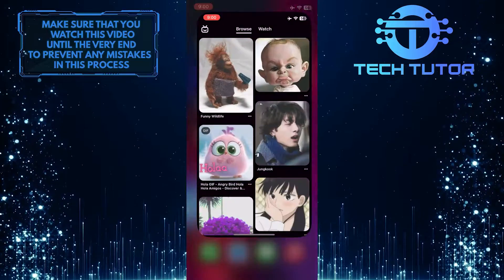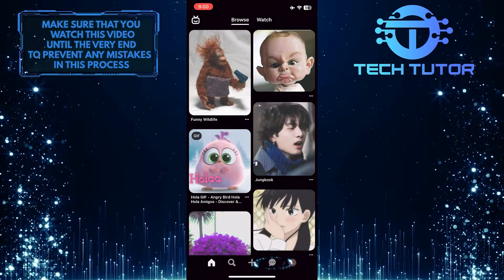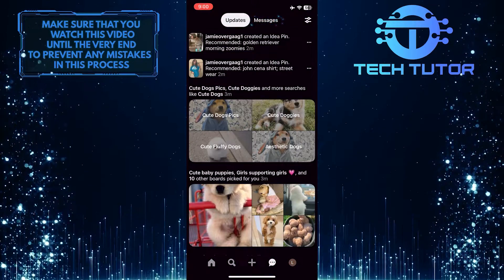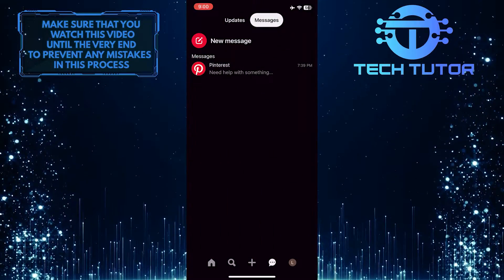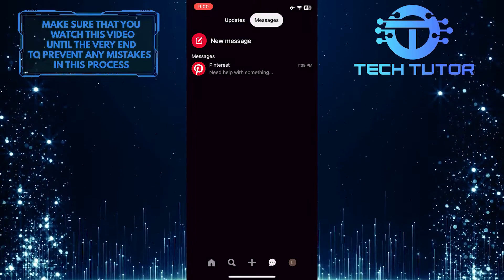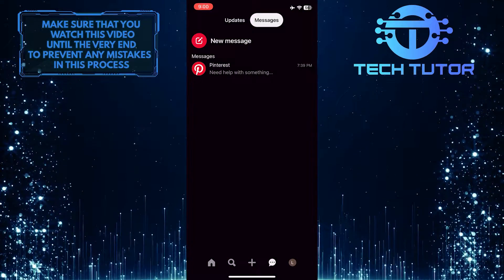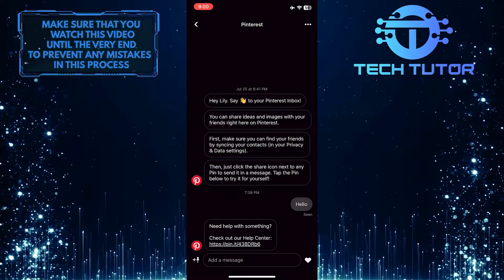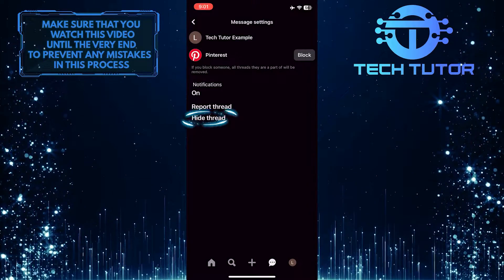How To Delete Messages On Pinterest On iPhone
Are you looking for a quick and easy way to delete messages on Pinterest using your iPhone? Look no further! Our video will show you step-by-step how to remove unwanted messages from your Pinterest inbox in just a few simple steps. Learn how to clear out the clutter, stay organized, and keep your inbox up-to-date. Don't wait—watch our video now and find out how to delete messages on Pinterest using an iPhone!